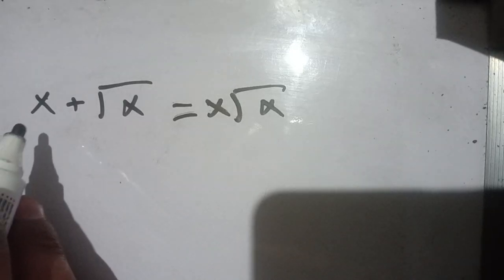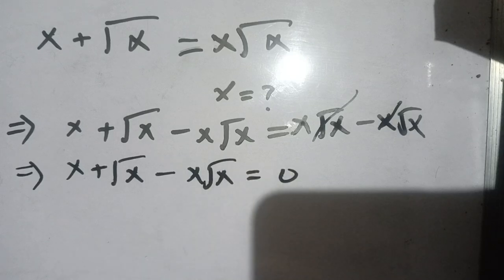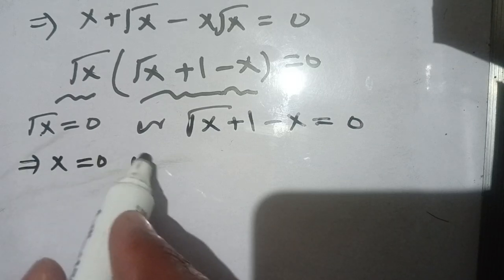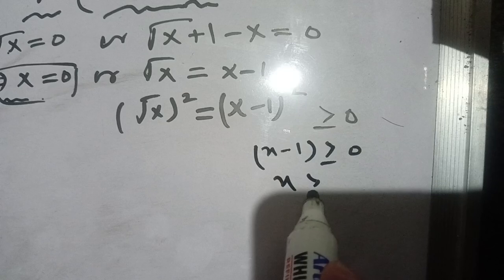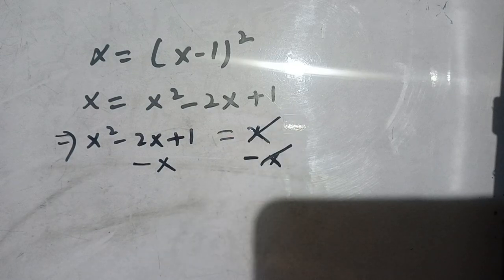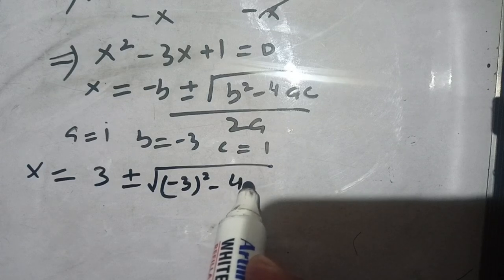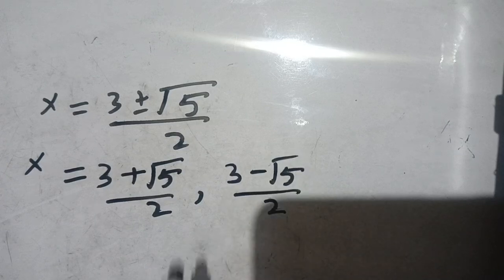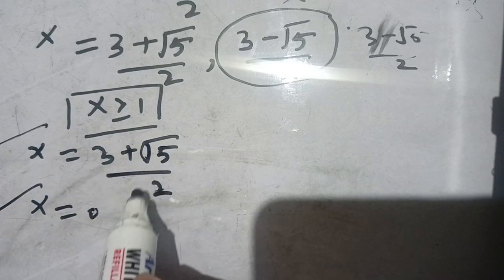Nice Square Root Math Simplification | Find The value of x